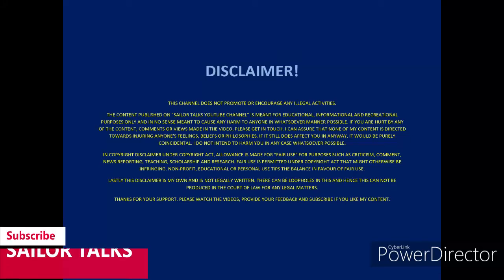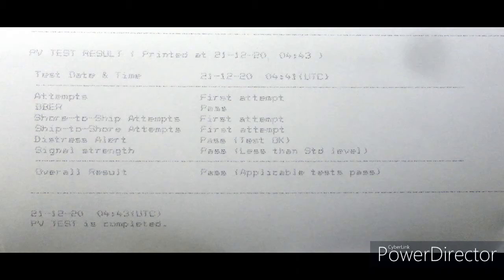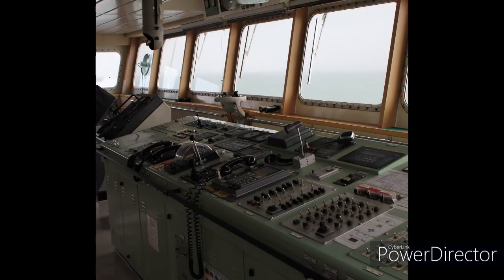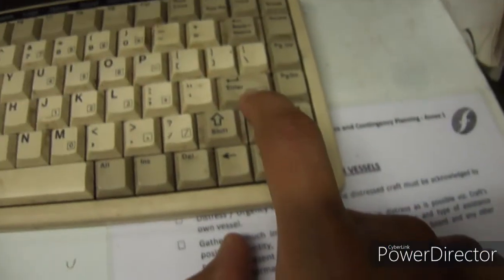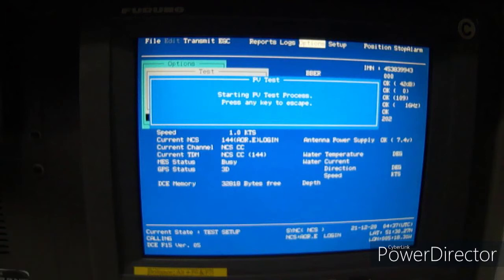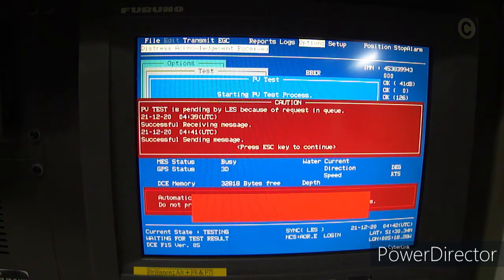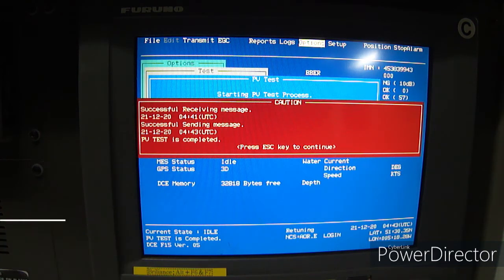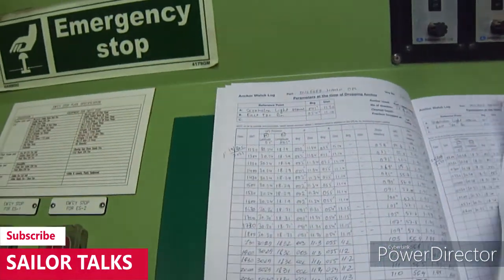FURUNO SAT-C PV TEST / GMDSS TESTING / MERCHANT NAVY / SAILOR TALKS